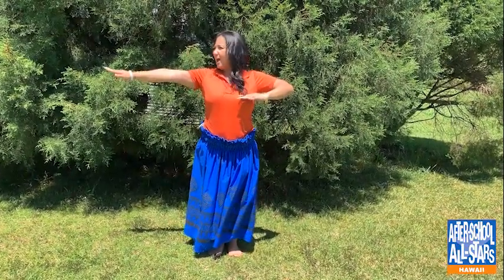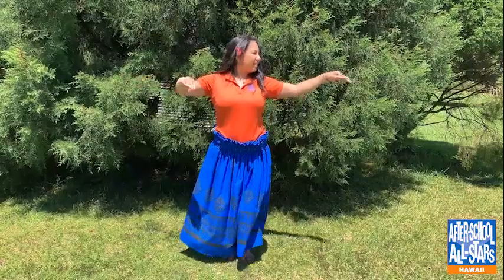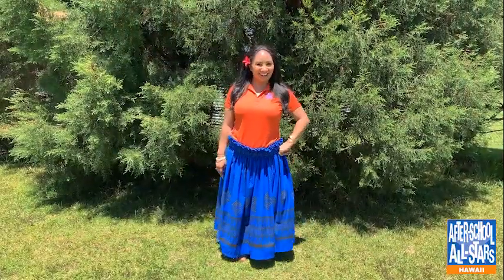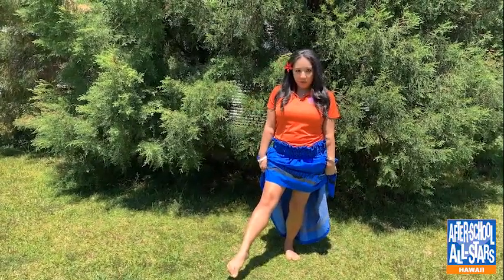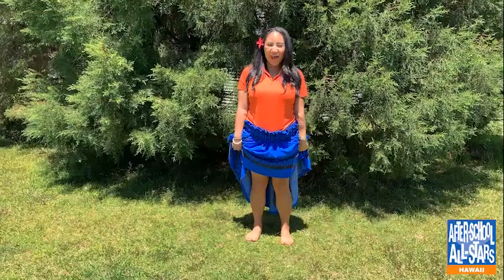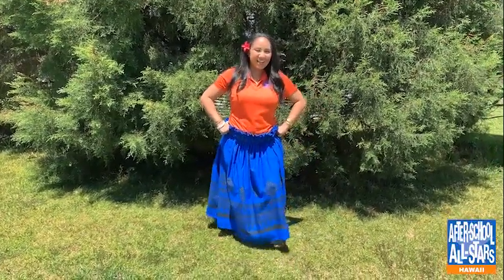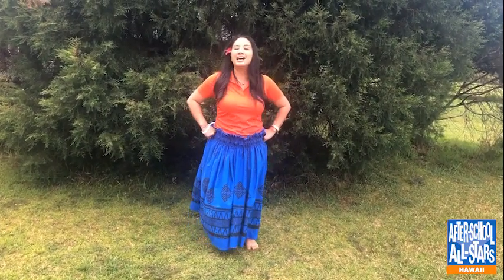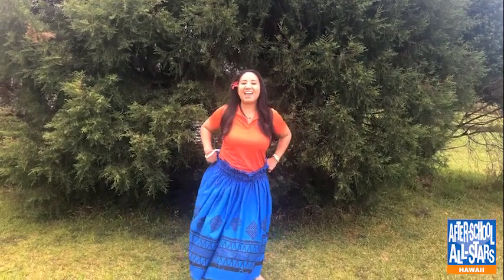Stay at Home Blues (and Oranges) - Episode 7 - Hula with Ms. Tiana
Ever wanted to learn hula? In today's episode of Stay at Home Blues, Ms. Tiana walks you through a couple basic moves as well as the history and types of hula. You're not gonna want to miss this!